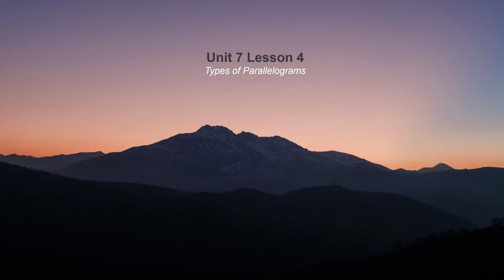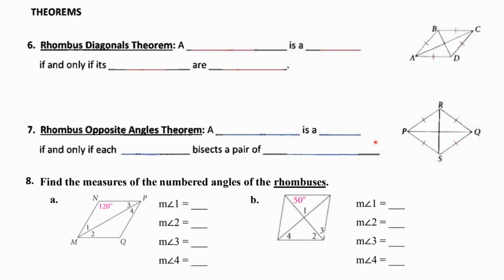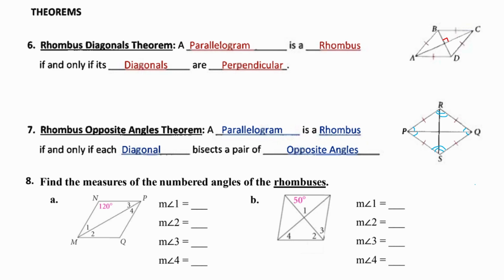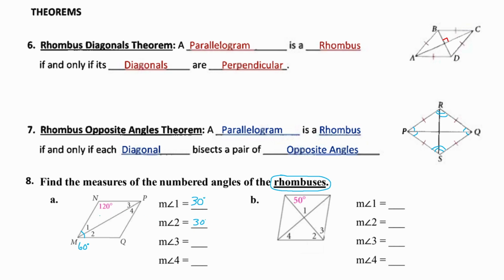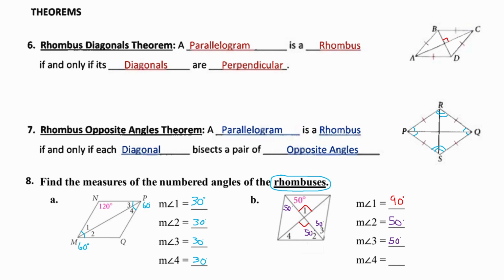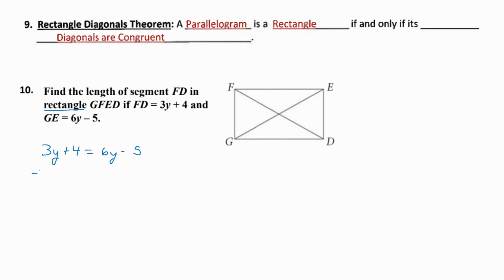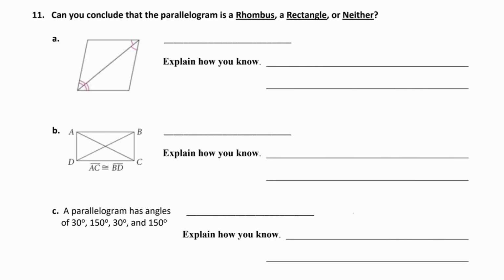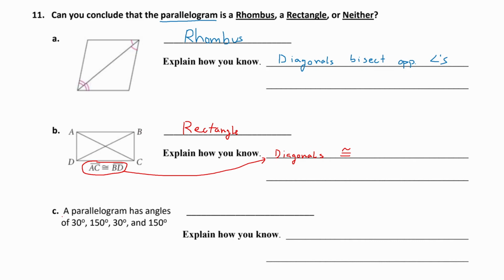Unit 7 Lesson 4 Types of Parallelograms